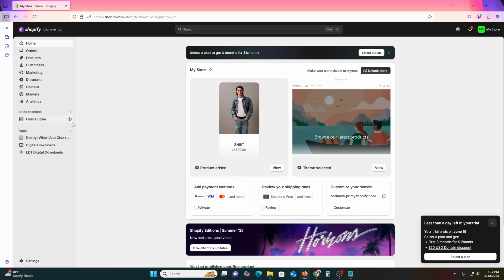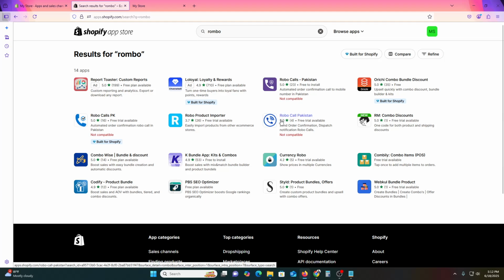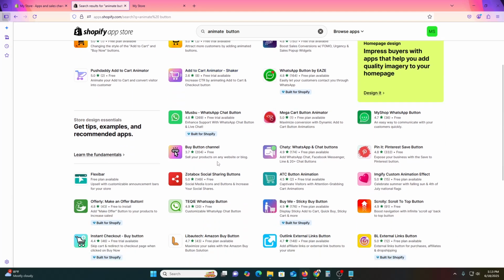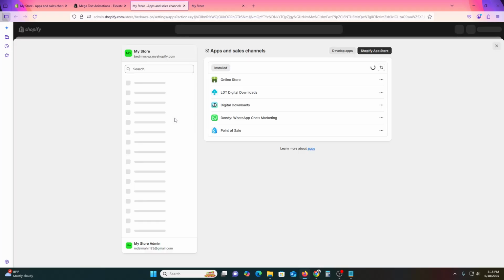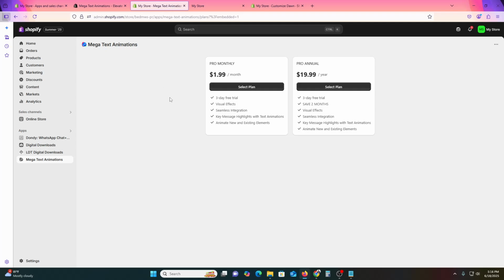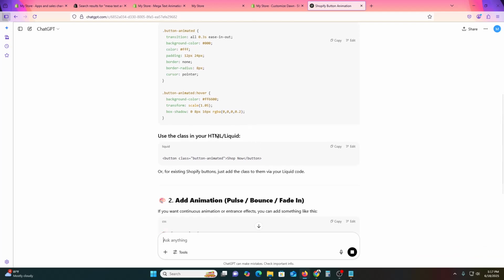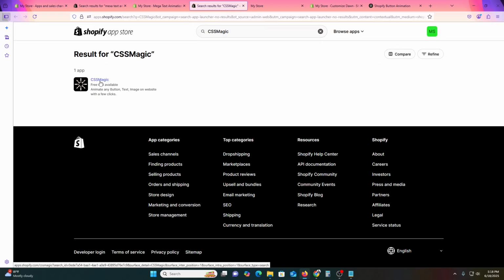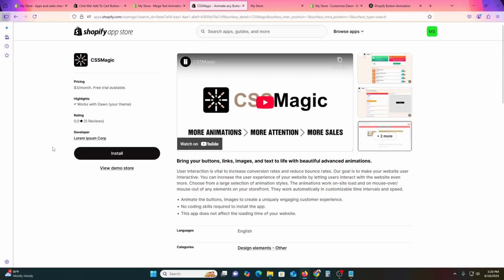How To Add Shine Effect Animation To All Buttons In Shopify (Step by Step)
How To Add Shine Effect Animation To All Buttons In Shopify
In this video, you'll learn how to add shine effect animation to all buttons in Shopify to make your online store more engaging and visually appealing. We'll walk you through the step-by-step process of adding sleek, animated shine effects using simple CSS and Shopify's theme editor. This tutorial is perfect for Shopify store owners who want to enhance user experience and boost click-through rates with stylish button animations. Shopify button effects, CSS animations for Shopify, and customizing Shopify themes are all covered to help you easily implement this feature.